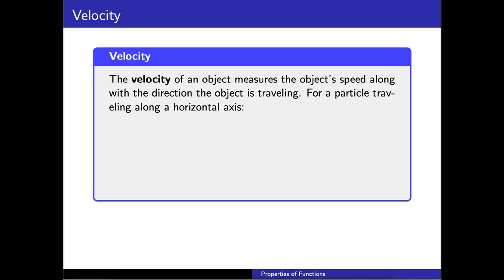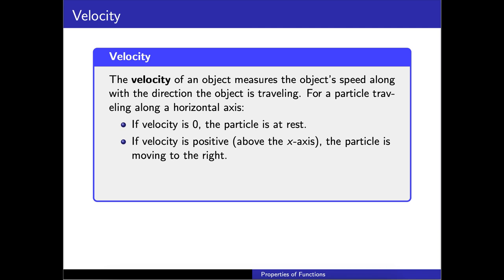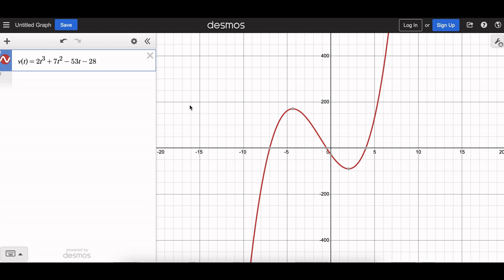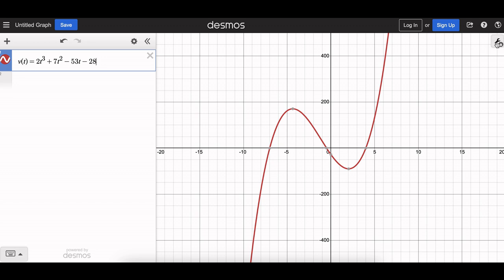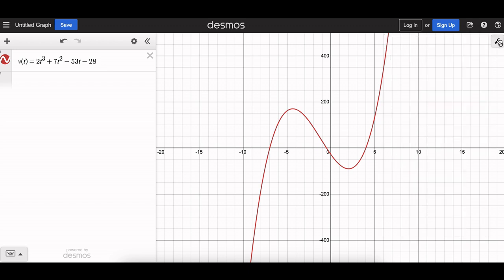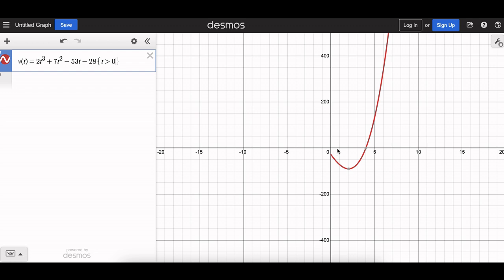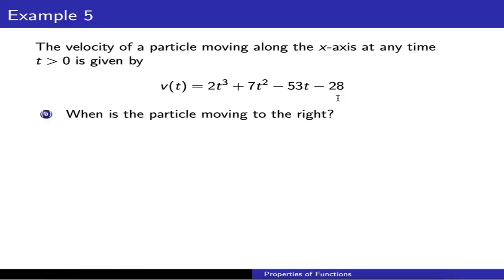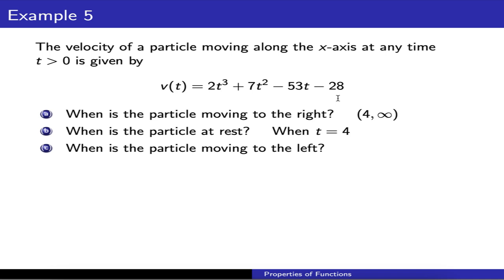Properties of Functions (part 4.5)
Applying where the graph of the velocity of a particle is to its direction of motion on a number line.